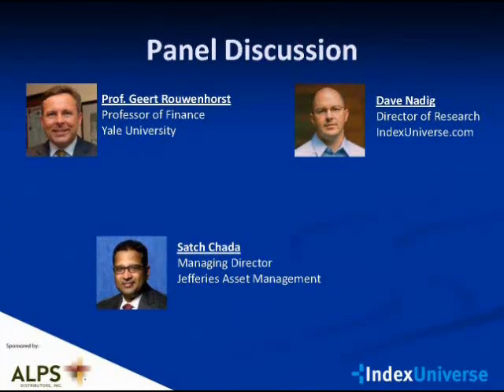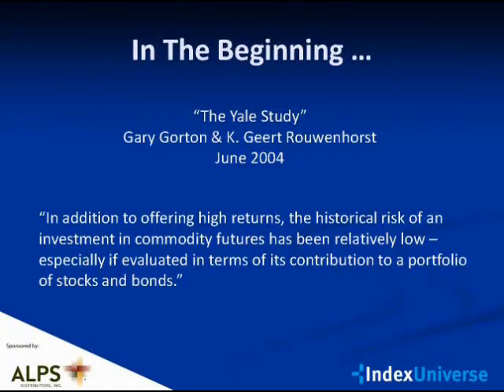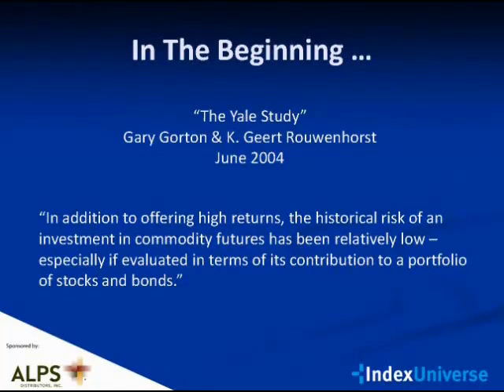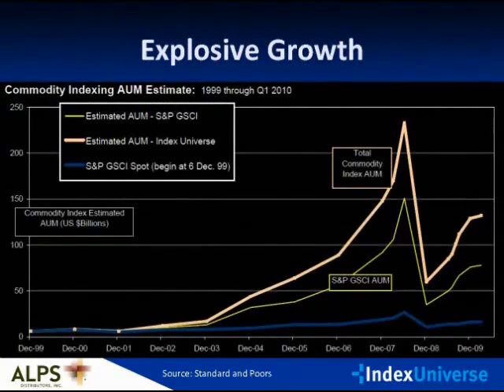Rethinking Commodities Indexes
Exchange-traded funds have opened the world of commodities to investors of all sizes. Everything from gold to natural gas to livestock can now be bought and sold intraday, without a futures account. But do you really understand the kind of exposure you are getting from your ETFs? Are you really tracking the commodities you are bullish on? Or are you making a bet on the financial markets themselves? In this one-hour webinar, IndexUniverse.com Director of Research Dave Nadig will discuss the challenges of getting effective commodities exposure with ETFs, strategies for controlling risks, and new indexing methods that may improve on the current models.